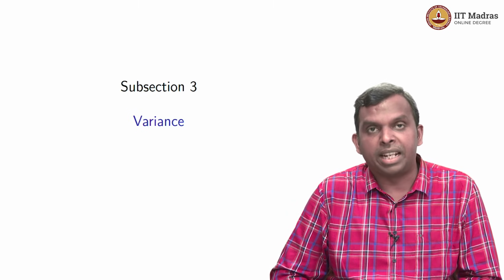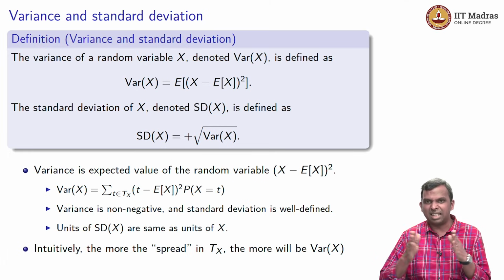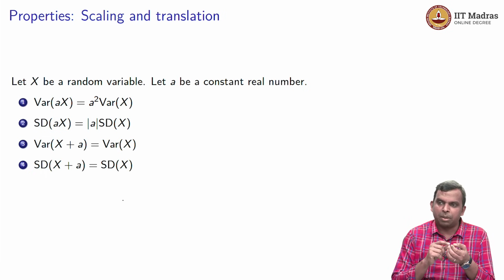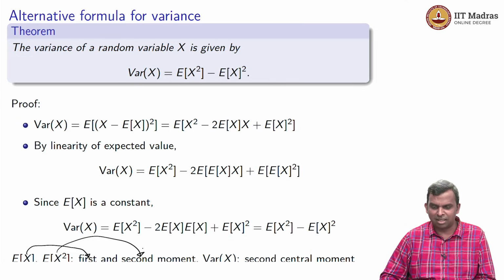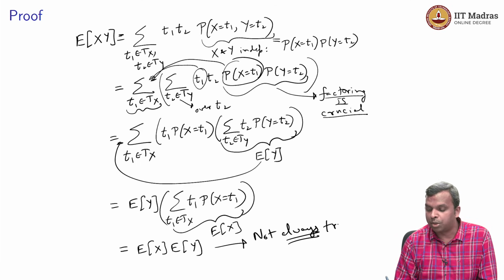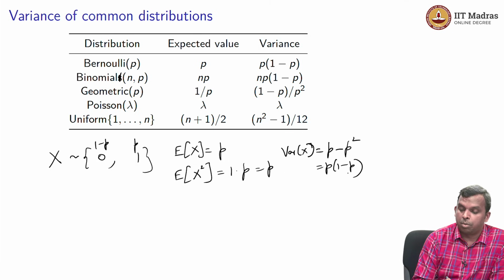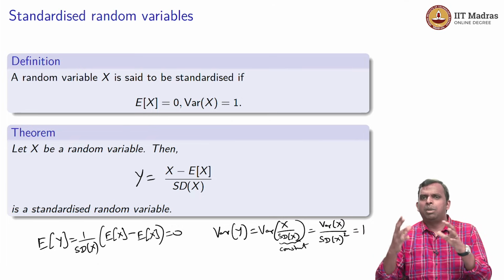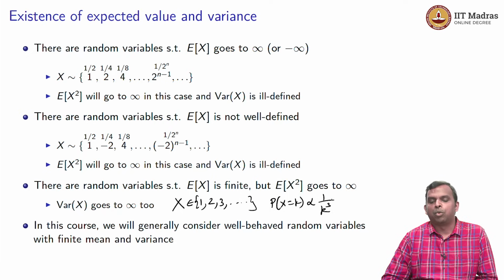W3_L4: Variance & standard deviation | definition properties & examples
Video Overview
 This lecture introduces variance and standard deviation, showing why they are important beyond expected value. We define variance, explain its properties, cover alternative formulas, and look at how variance behaves for independent random variables. The lecture also explains standardization and provides quick examples to recap key ideas.